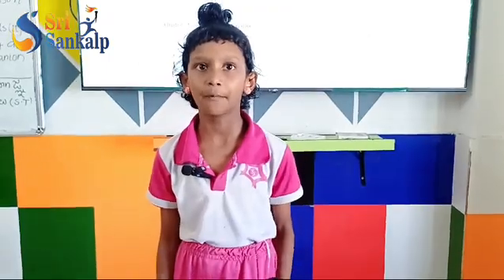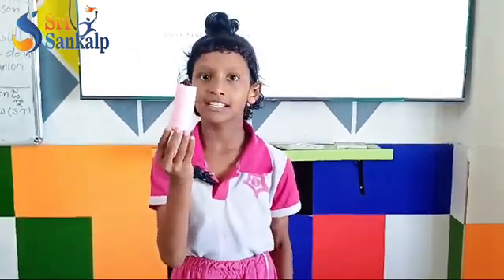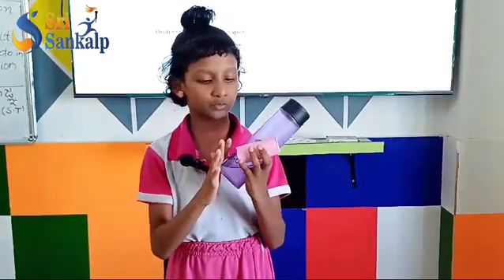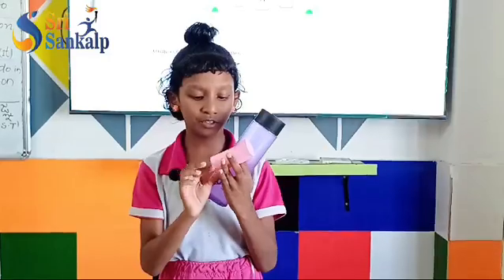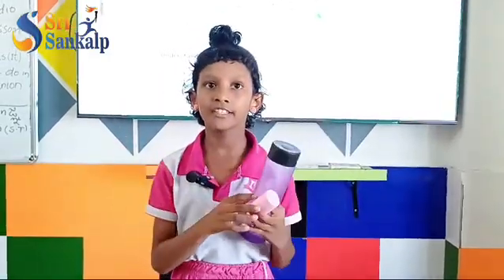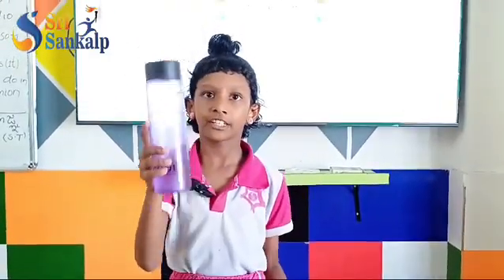Sri Sankalp Olympiad School solid shapes Activity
Sri Sankalp Olympiad School, Sanjeevanagar, conducted an engaging activity focused on solid shapes. Through this hands-on approach, students creatively explored different shapes, enhancing their understanding. Our school is dedicated to fostering practical learning experiences, ensuring that students grasp concepts in an interactive and meaningful way.